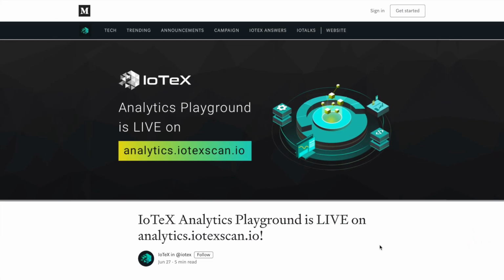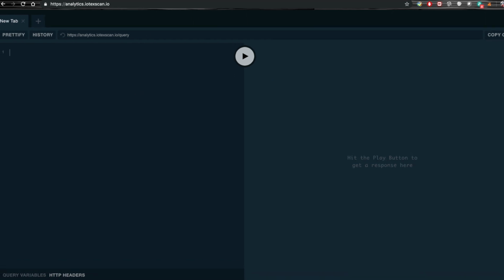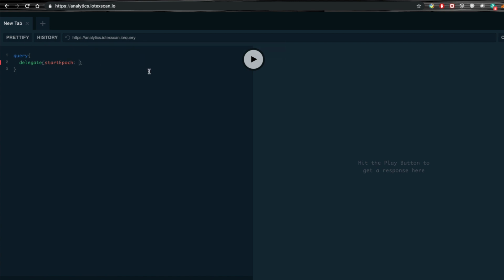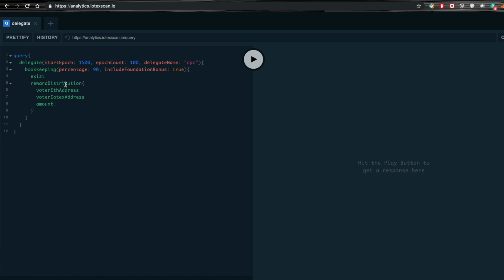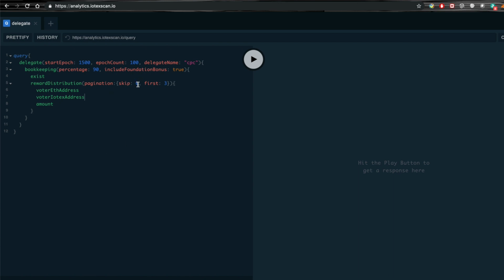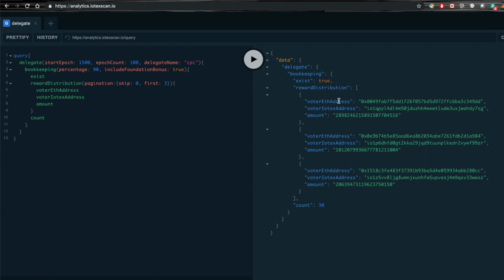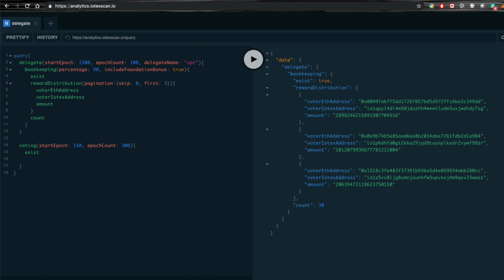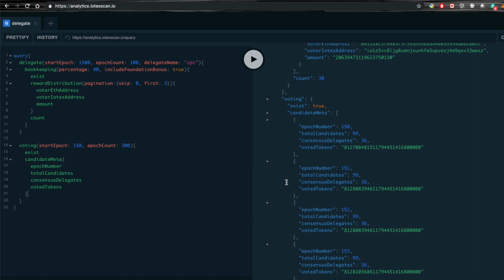IoTeX Analytics Playground - "How To" Guide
We’re introducing a way for anyone to visualize data related to the IoTeX Network! Query many useful IoTeX metrics with simple commands, available now on the IoTeX Analytics Playground.